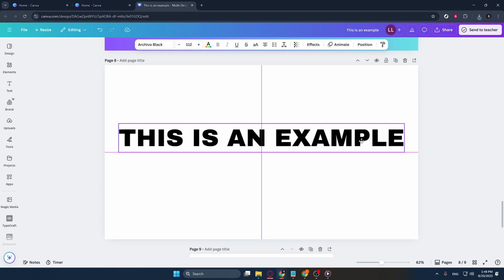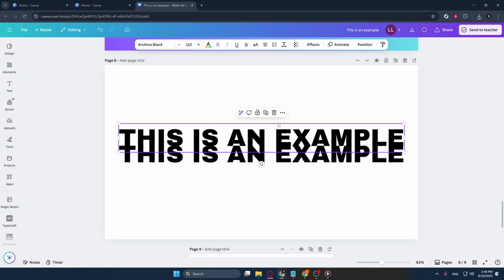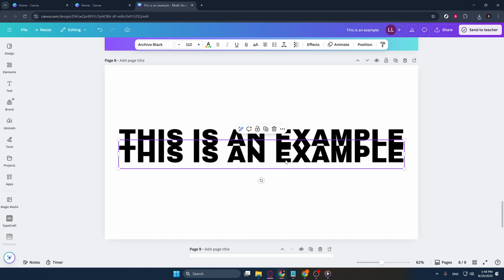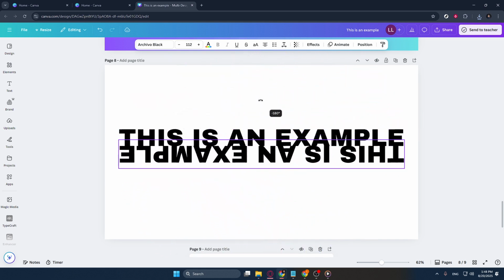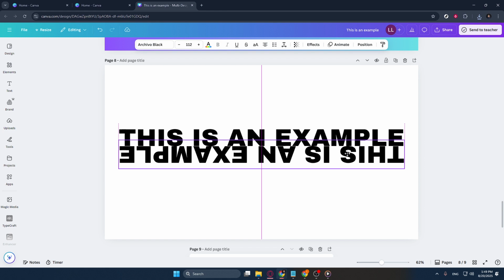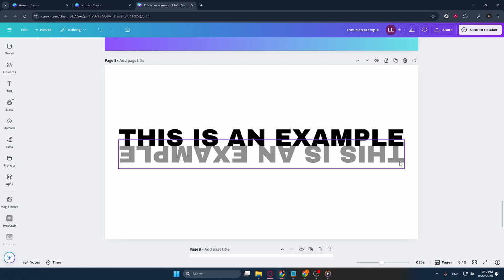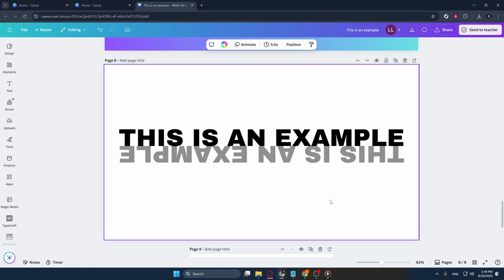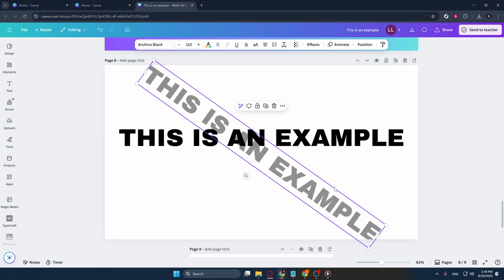How To Rotate Text In Canva PC Tutorial [2026 Guide]